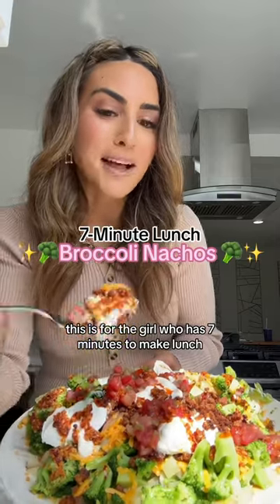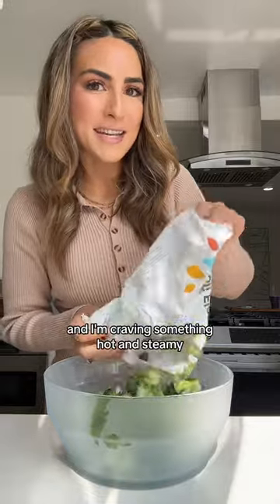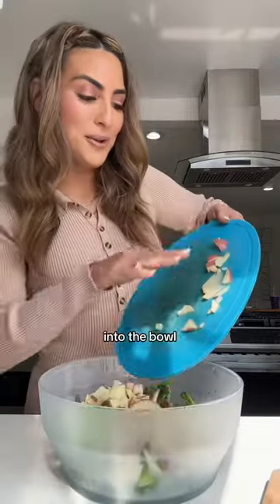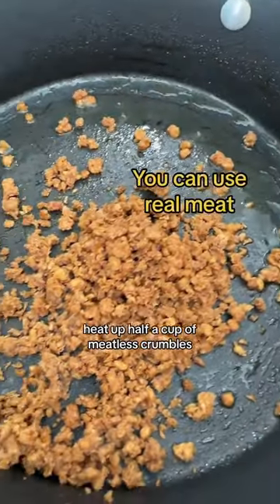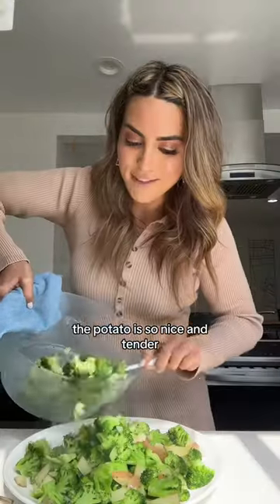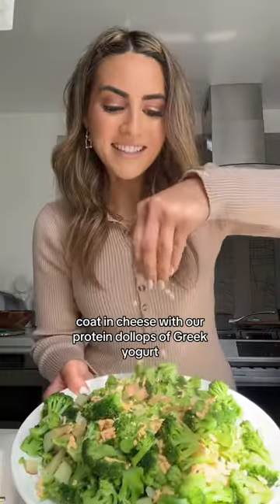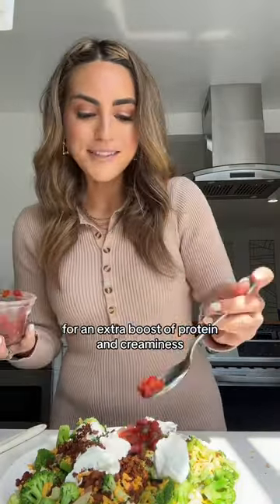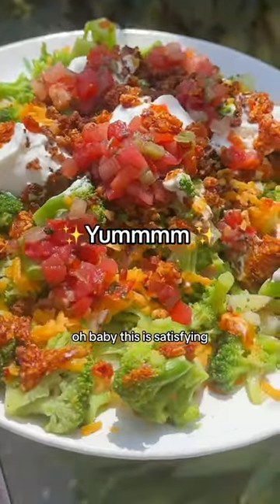Sometimes the fastest recipes are the most satisfying